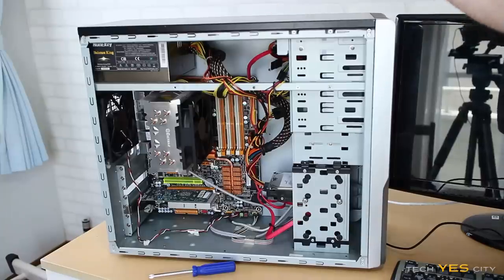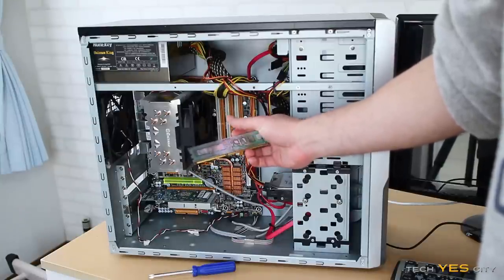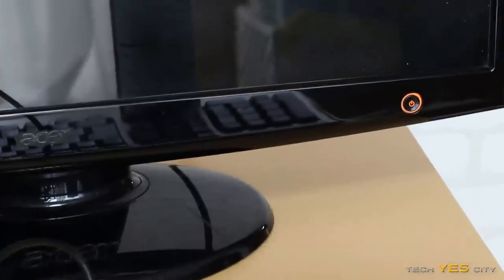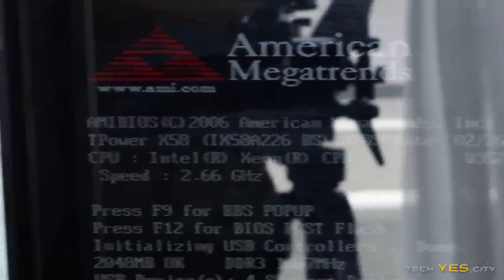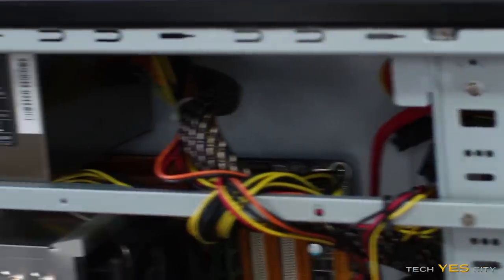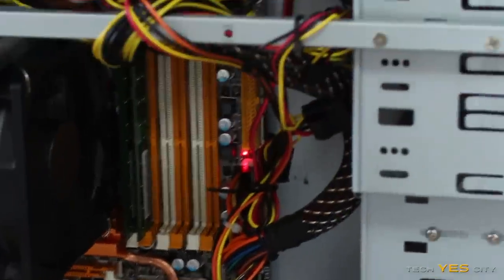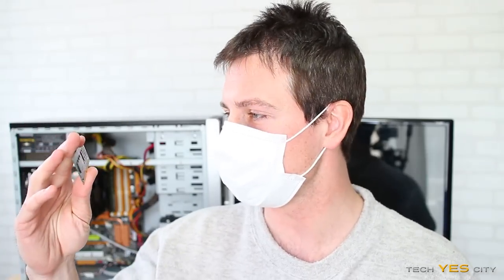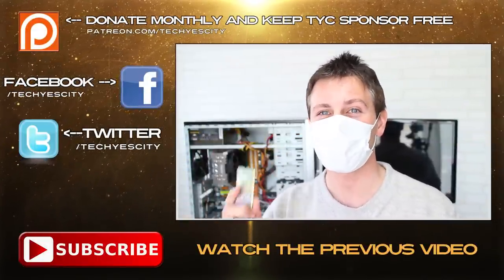Can You Spray Paint PC Parts? The Story of the 1GB DDR3 Memory Stick (VLOG)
***NOTE*** I taped off the pins before spraying since one would obviously want metal to metal pin contact**
Since you guys liked the last VLOG I did, I decided I would document this one too, where I firstly test spray paint directly on the PCB of a 1GB DDR3 ram stick to see if the memory will still work afterwards, unfortunately (and fortunately I guess) it bricked the ram but didn't affect anything else (I guess spray paint has a capacitive effect).  I have the spray paint a good few days to cure in good weather conditions too.  So hopefully this should answer the question of "Is it ok to spray paint electronics?" and the answer is no (though I did try a lot of different paint, I just can't recommend it as at least one of the paints caused the memory to not function correctly.

The next text I decided to do was spray some CRC-556 on the PCB of mainly the motherboard and see if anything happens there, and nope nothing happens, so this stuff is fine for cleaning up your rig.